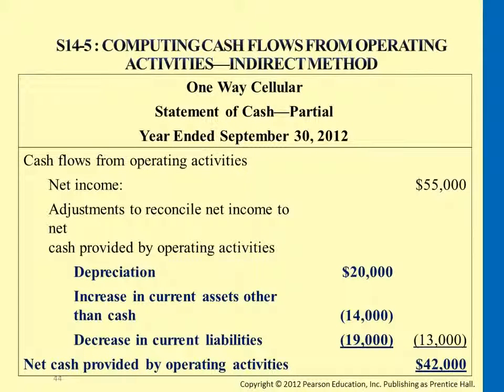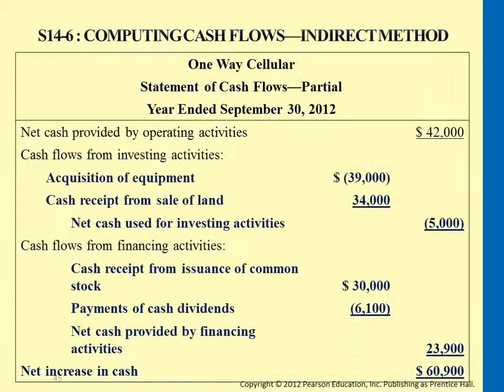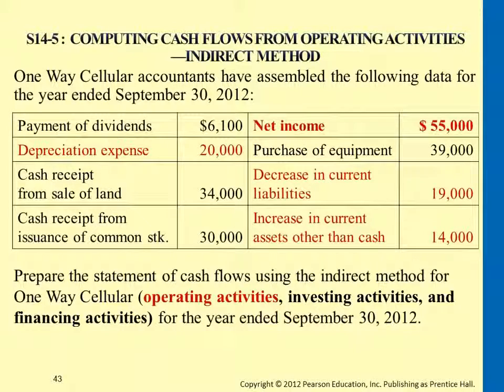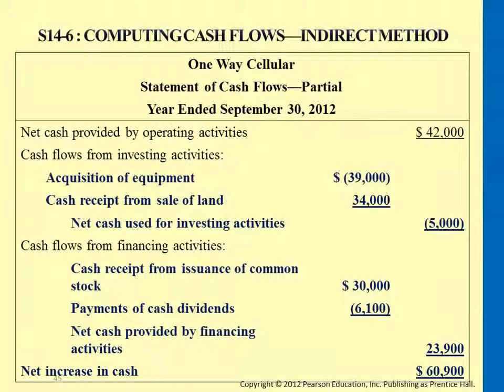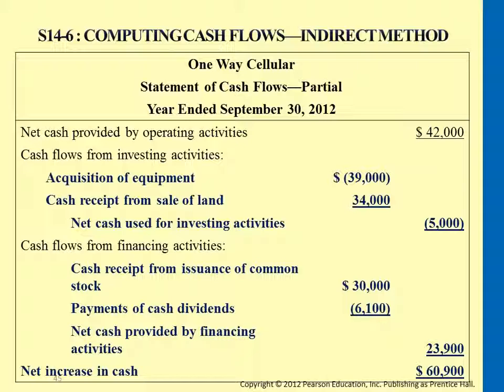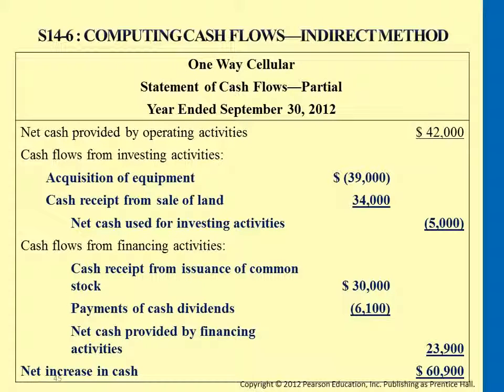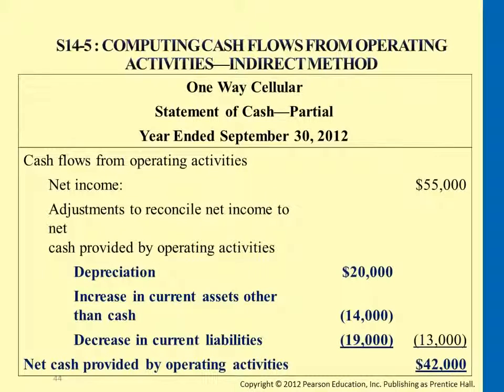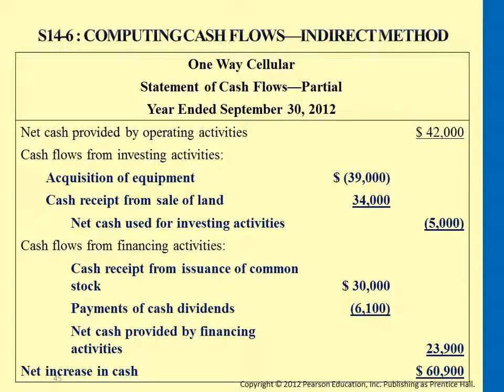Computing Cash Flows from Operating Activities Indirect Method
Accounting for the Purchase and Sale of Treasury Stock

00:01 There are three categories of operating activities